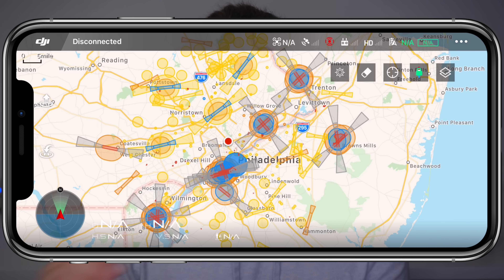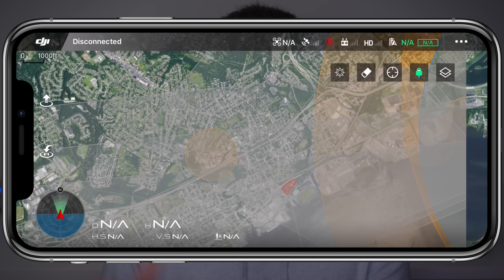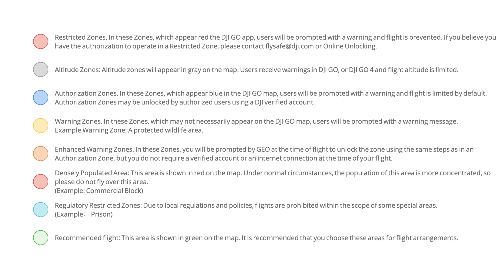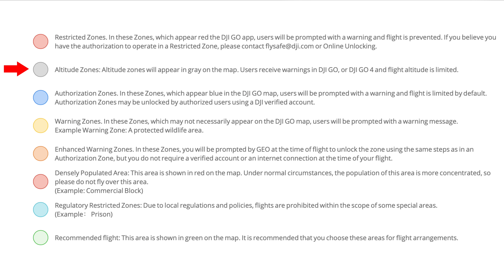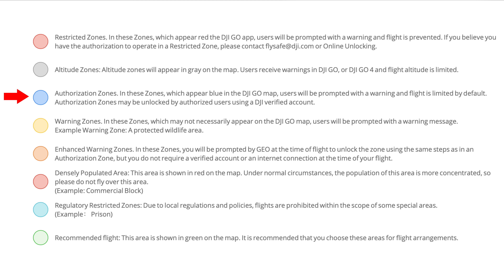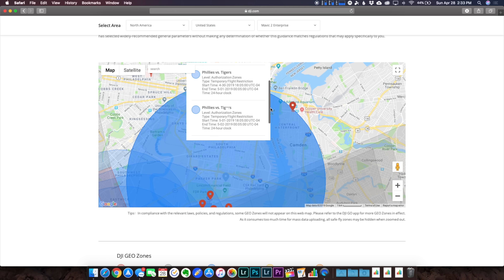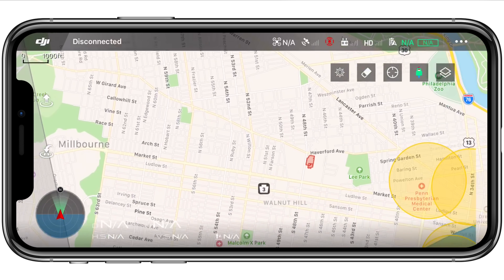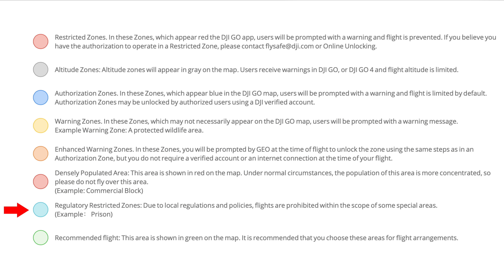Understanding DJI's Geofencing & Fly Safe System (DJI Go 4)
DJI's Fly Safe system has gotten very aggressive... almost to the point where flight is impacted no matter where you try and fly. Today we try and make sense of all of this through information given from DJI's website.

ALL GEAR: